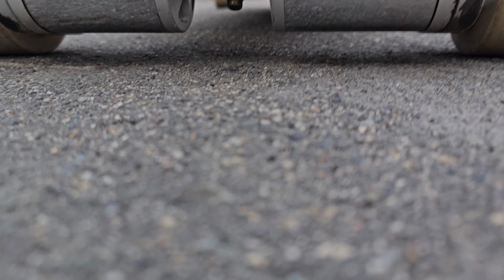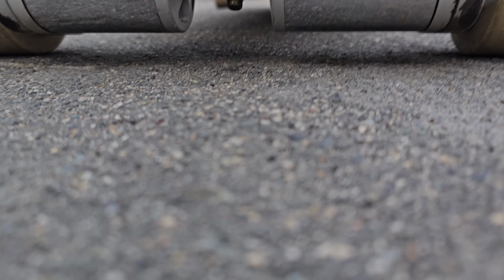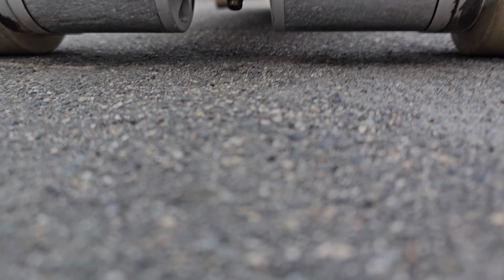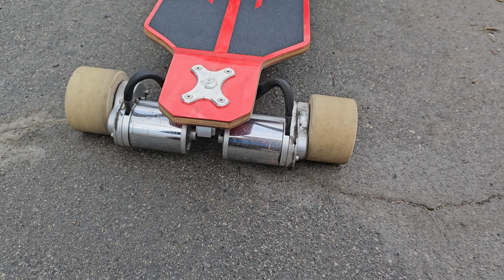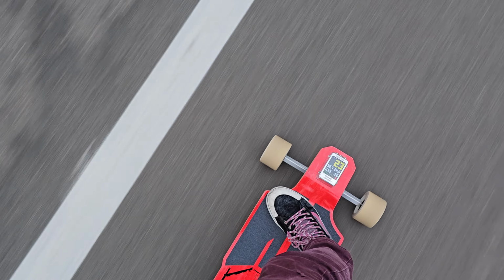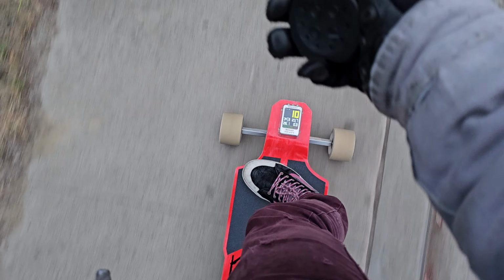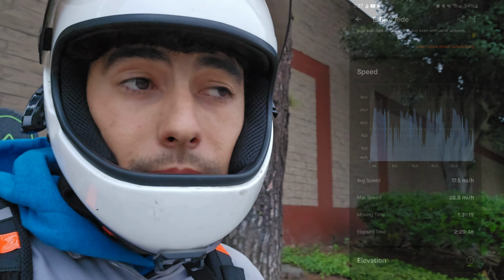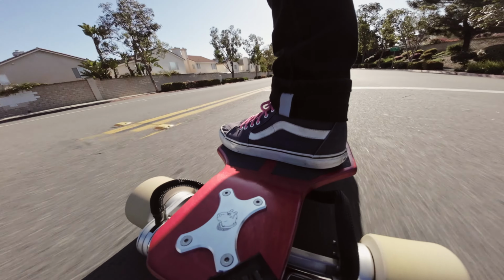Defiant One: How Far Does it Go? (Range Test)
This is the Defiant One! Today, we're taking it for a long spin - a range test! How far will it go? Full Review Soon!

The Defiant One is not your average electric skateboard. This board is more of a boutique take on the street based electric board, coming from a DIY background and using high quality parts throughout the whole build. Steel gear drives, large motors, a huge custom deck, custom purpose built enclosure, high quality battery cells, the list goes on.

The value proposition for this board is a little tough in 2024 because of what you can get for $3000 (or 1899 on sale).  Check out the board here:

Board specs in short: 12s5p P42a pack, 6389 motors, 2.2 ratio steel gear drive, Stormcore Vesc, Hoyt puck remote, custom 280mm cnc alu hangers, 100mm boa wheels.

Leave any questions in the comments section!

Get $20 off with code RBEM
Gyroor Board: code HOVER20 for Hovershoes

Main Camera
Secondary Camera Equivalent
Overhead Camera
Lav Mic
Panel Lights
Tube Light
Extra Light

Keep in touch with me and my projects on social media at the following:

Timestamps:
00:00 Defiant One
00:25 Truck Adjustment
00:54 Starting Line
02:34 Lap 1
03:05 Lap 2
04:06 Lap 3
05:12 Final Breaths
06:05 Finding Rock Bottom
08:04 The End & Range Results
09:26 Charts